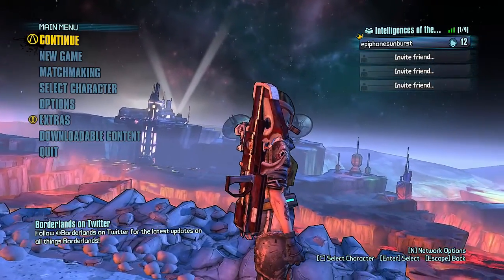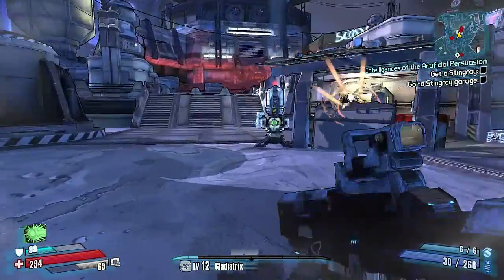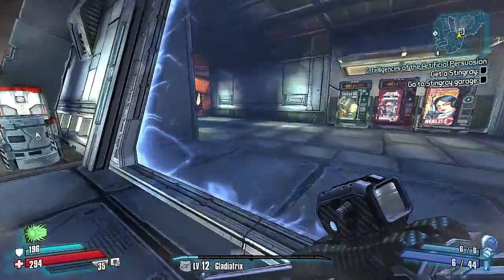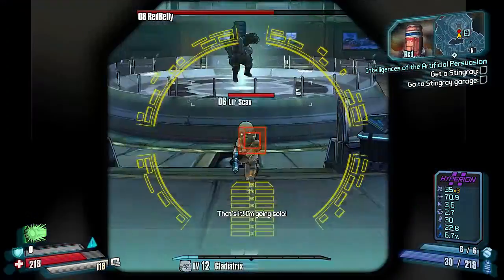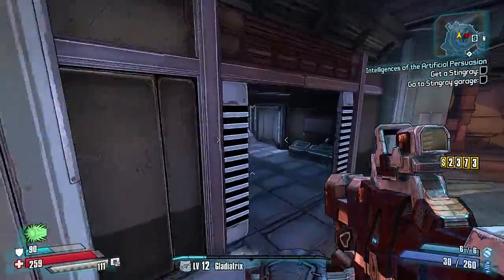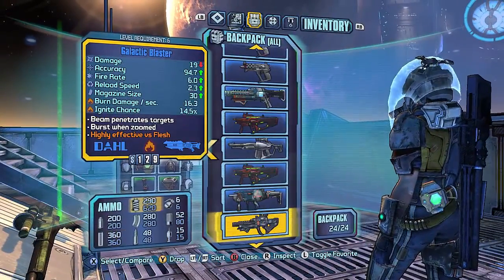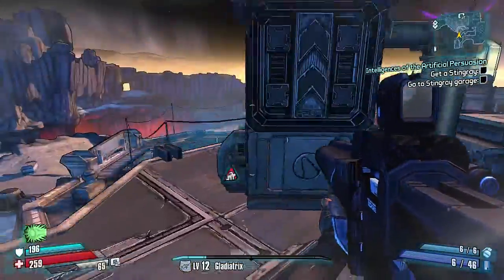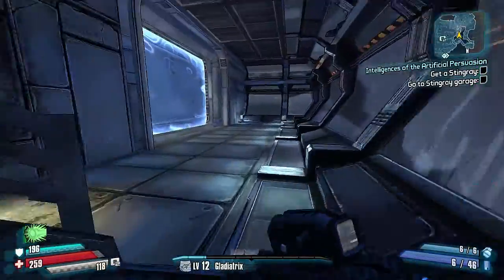Borderlands Presequel Chest Run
A quick run through of all the chests on Crisis Scar